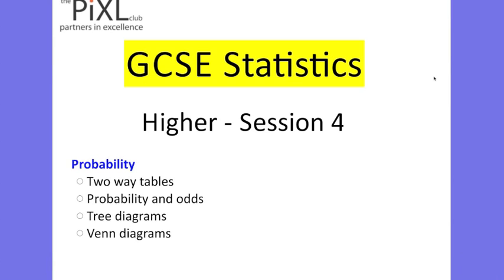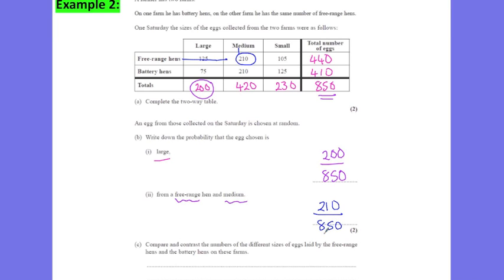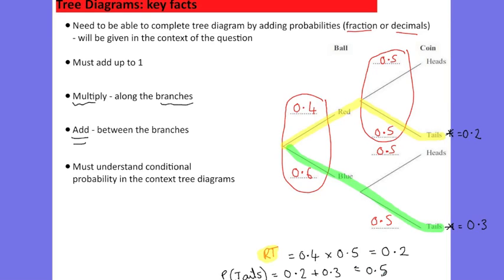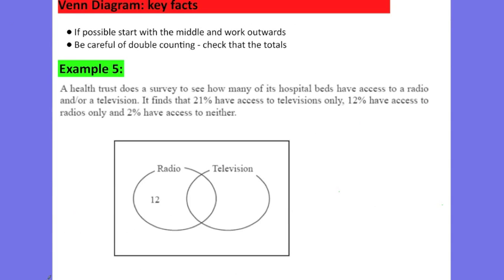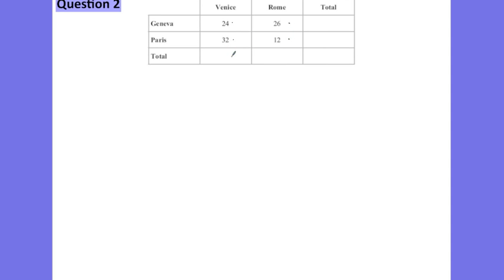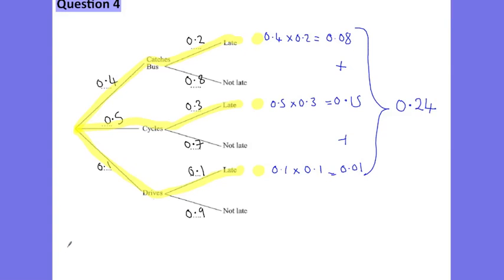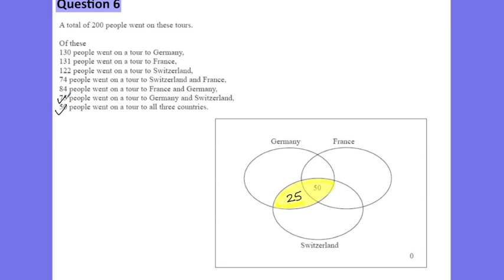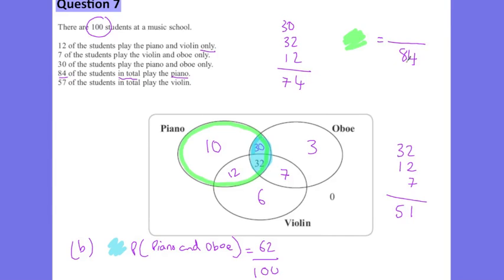GCSE Statistics Higher: Probability (PiXL Session 4)